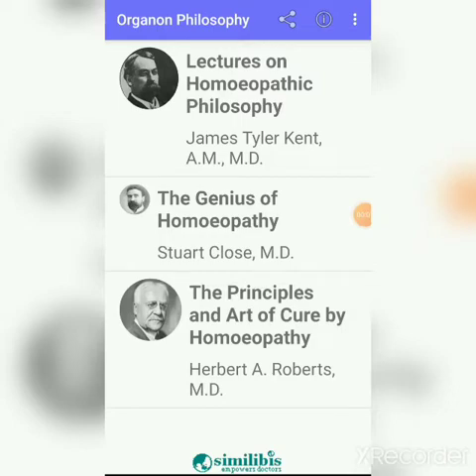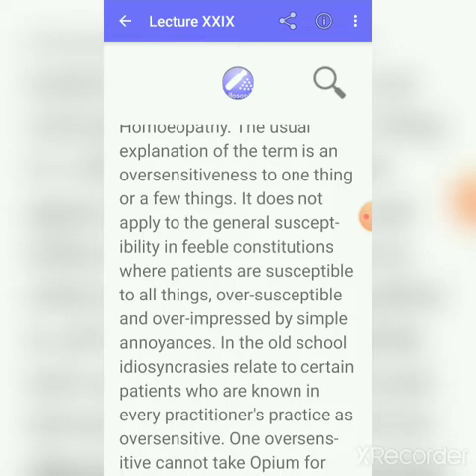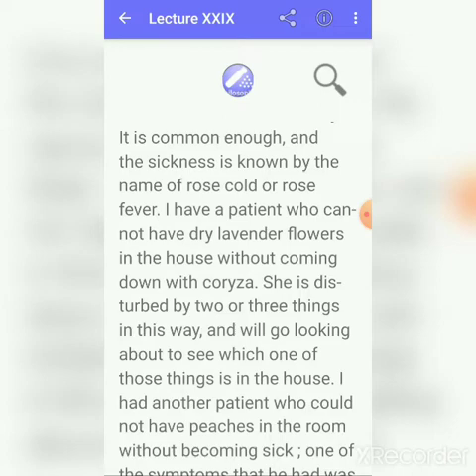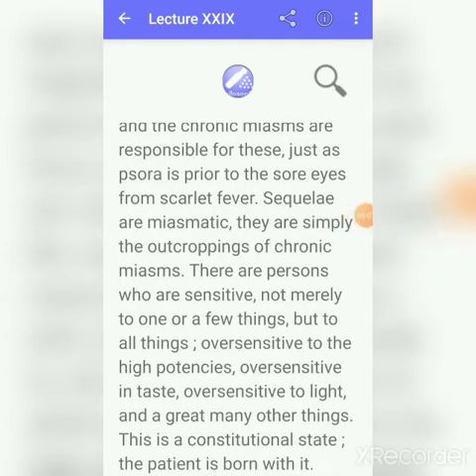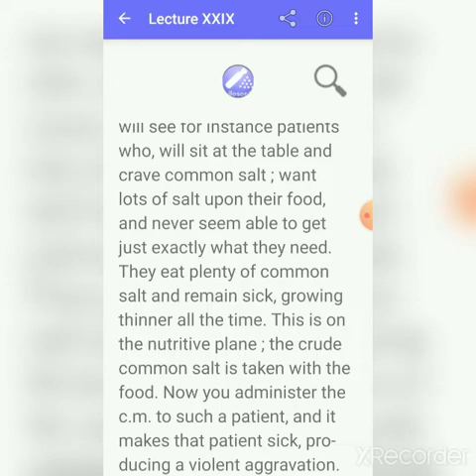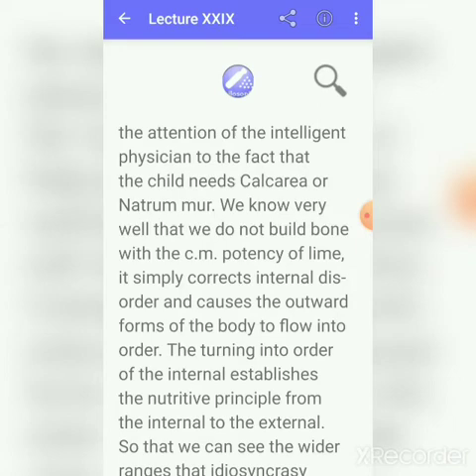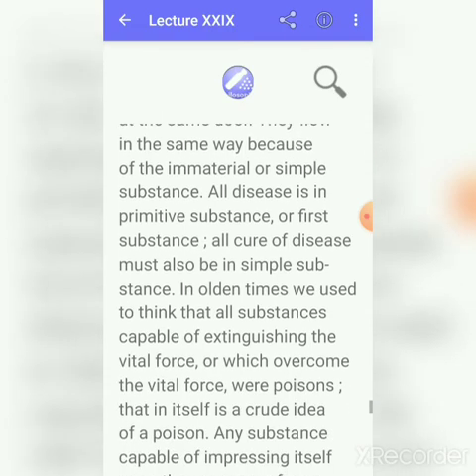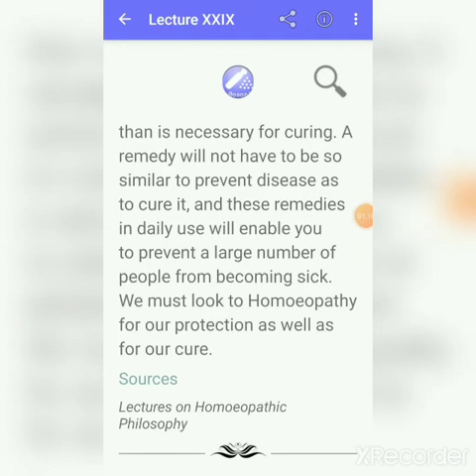Kent philosophy- lecture no. 29_ Idiosyncrasies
detail explaination of idiosyncrasy chapter and its examples.
plz comment for which topics u need such type of explaination...
Thank u..😊